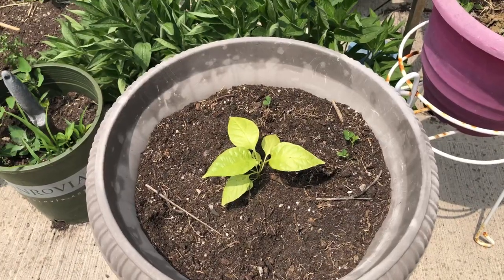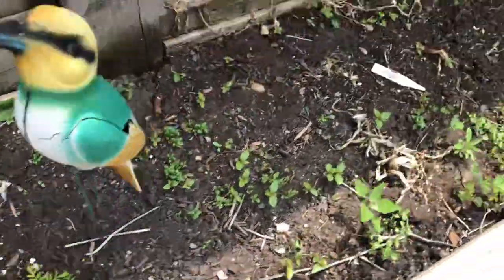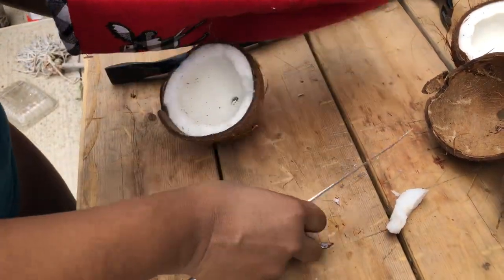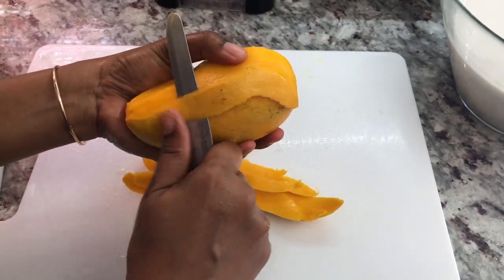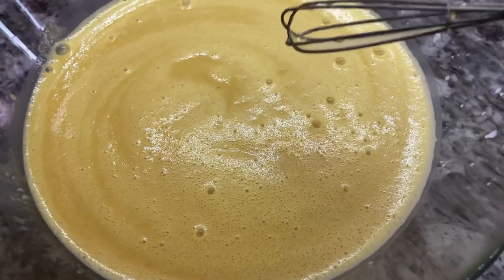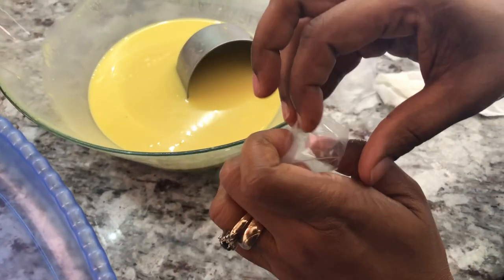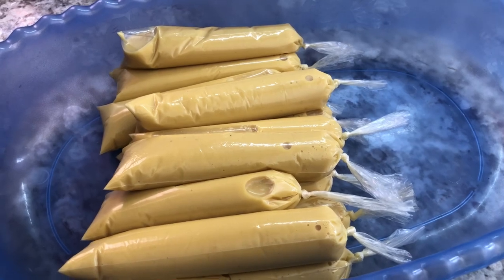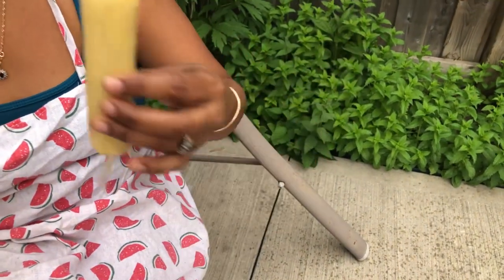Refreshing Mango and Coconut icicles/Popsicles. Guyanese kinda Snacks 👍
Ingredients
1 1/2 coconut blended with water(6 cups of water)
2 ripe Mangoes
1/2 cup of sweetened condensed milk
1 tsp grated nutmeg